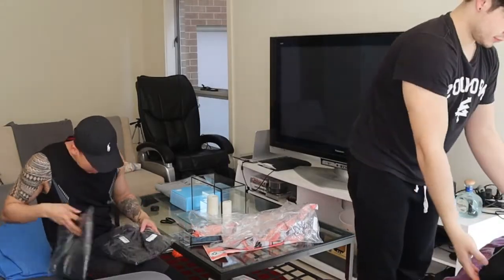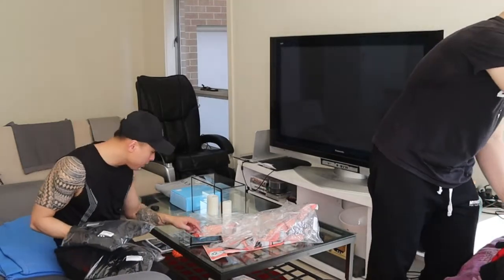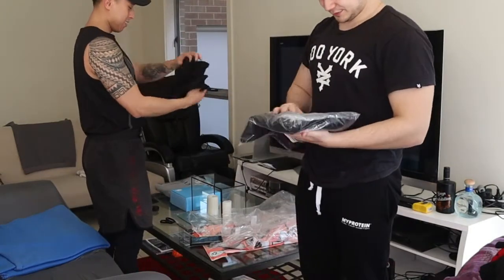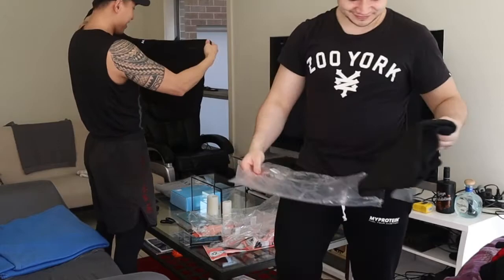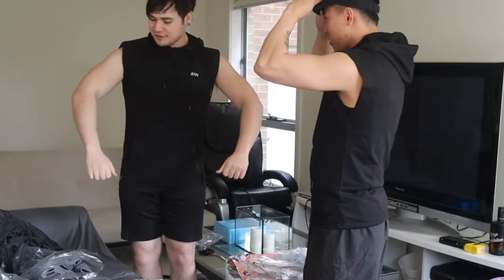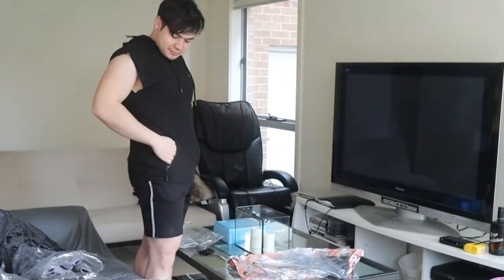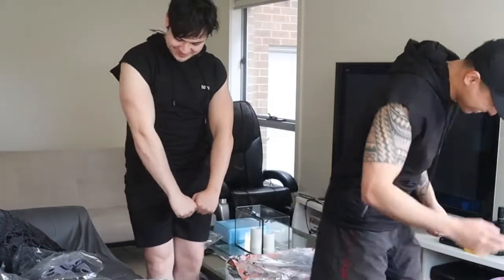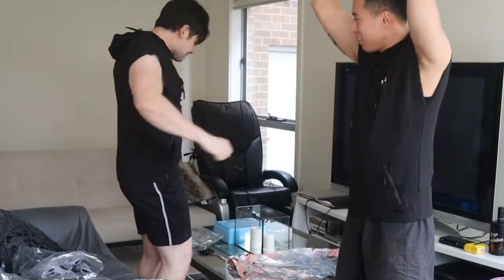UNBOXING BOOHOO MAN | BOOHOO REVIEWS | FACE MASK | SNOOD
FIND US

WATCH UNTIL THE END TO SEE WHAT WE RATE BOOHOO PRODUCTS THAT WE PURCHASED

Artist: Patrick Patrikios | Track: Everglow